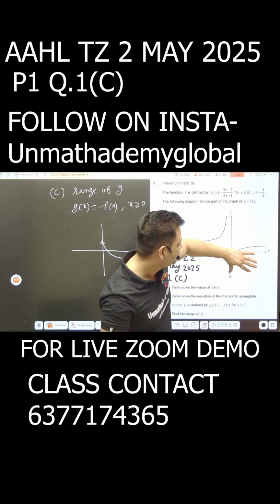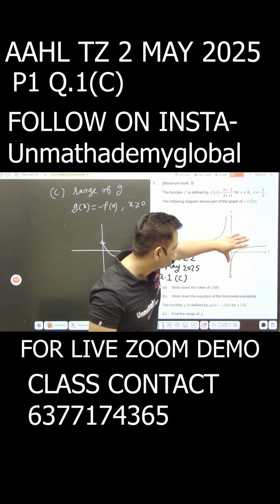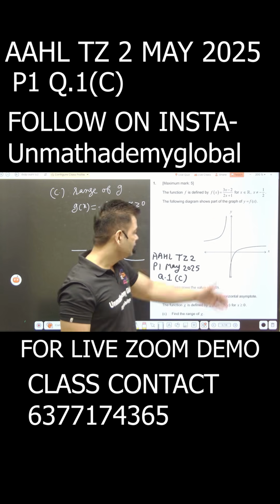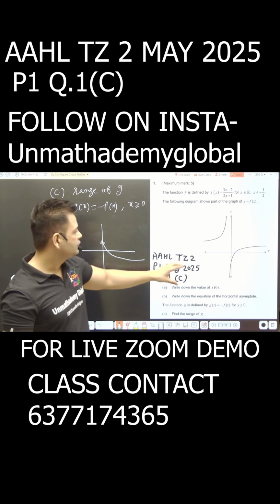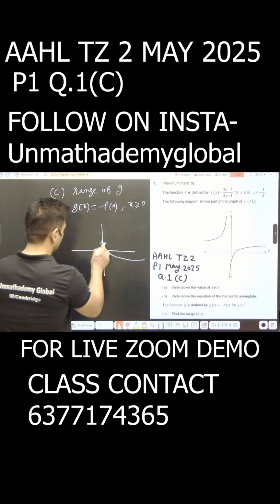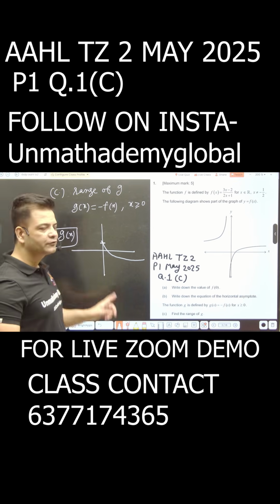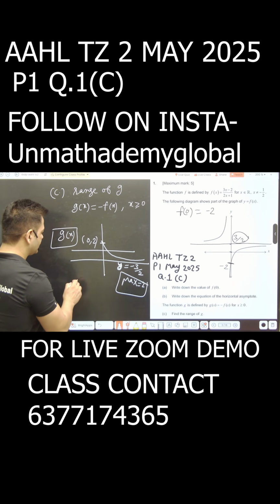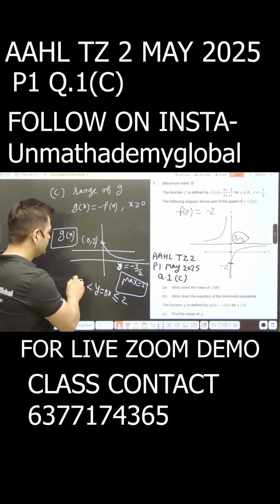IBDP Q.1(c) AAHL tz2 p1 May 2025